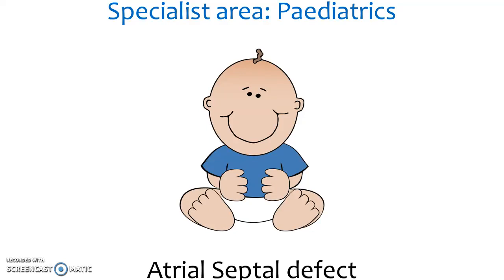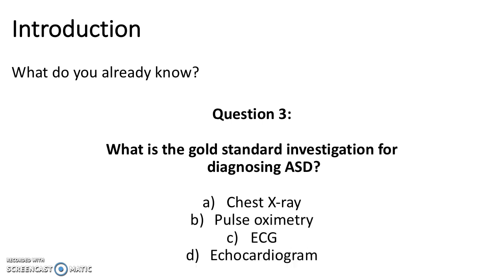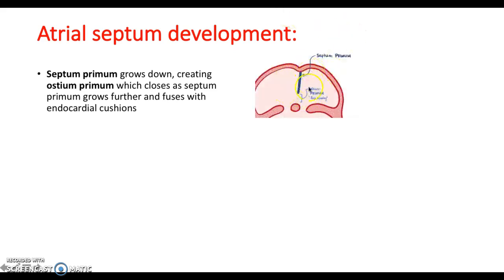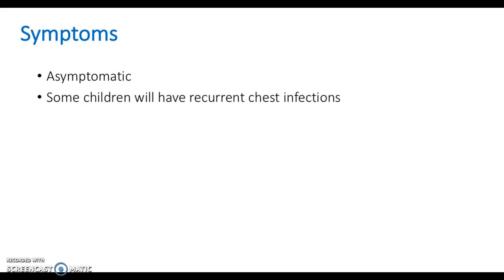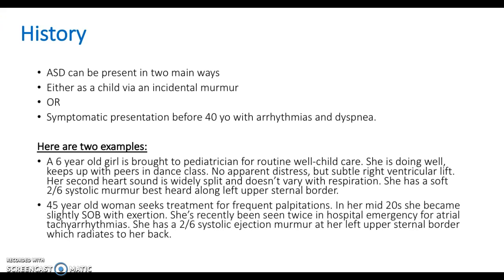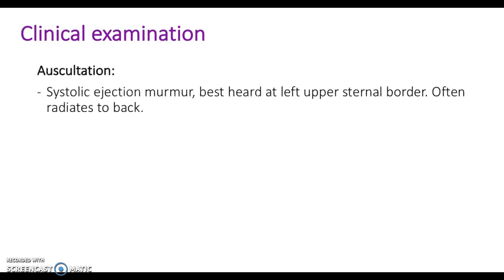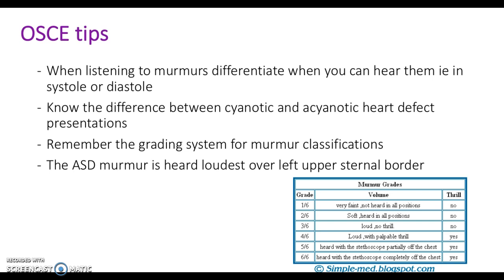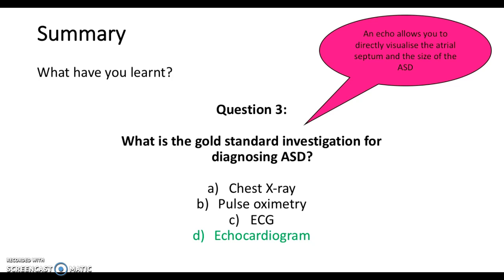Atrial Septal Defect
An in depth look at Atrial Septal Defects in babies as part of our Paediatric's theme

In this video:
Introduction & MCQ's
What is an ASD?
Differential diagnoses
Clinical examination
OSCE tips

With thanks to Emily Woolley